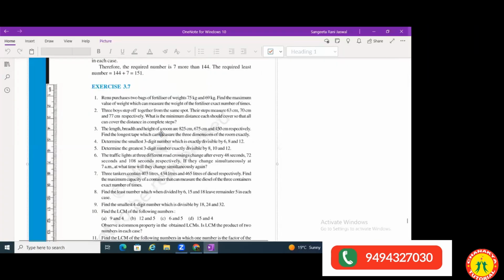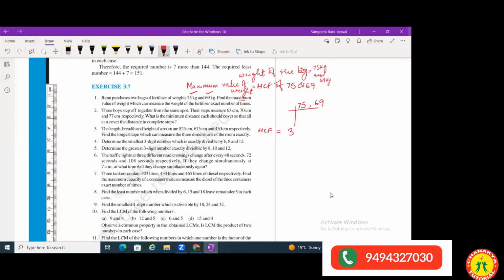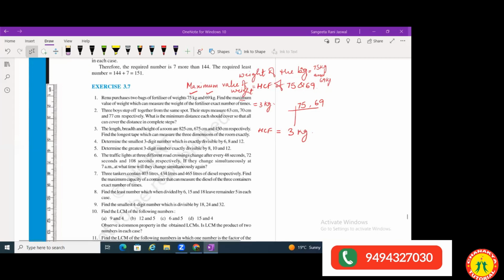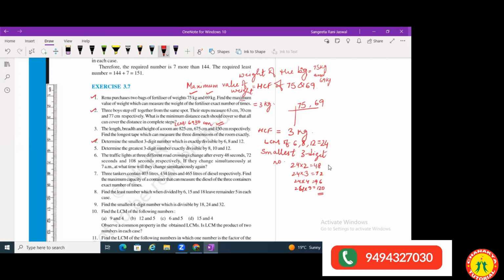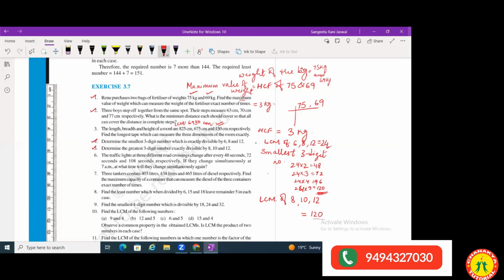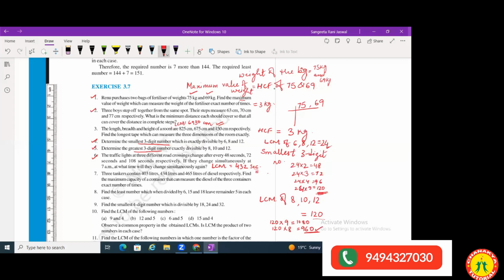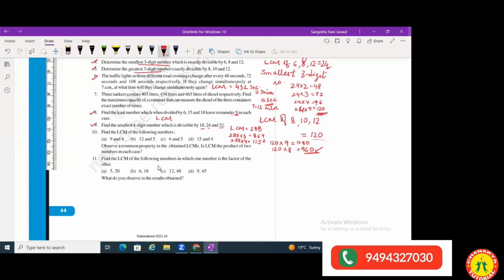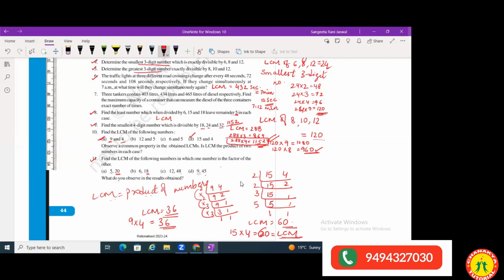Playing with Numbers L 5